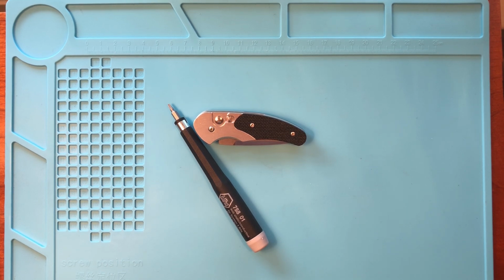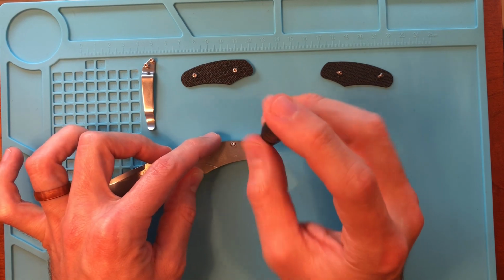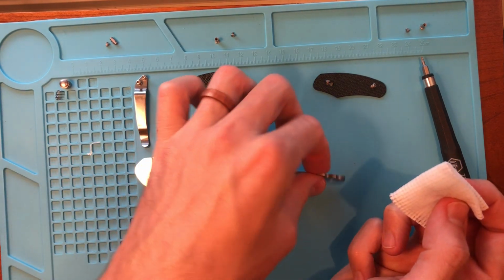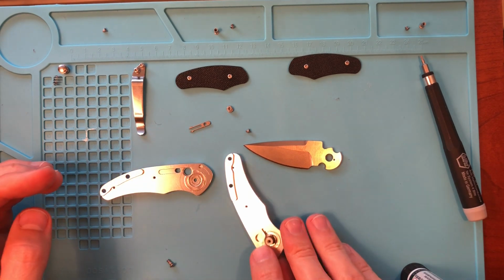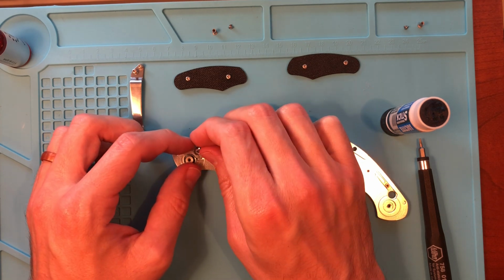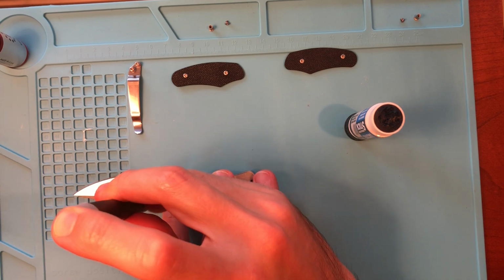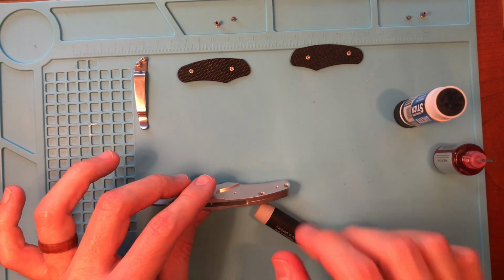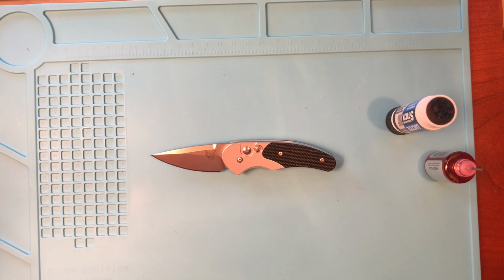Benchmade Impel Disassembly and Maintenance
Birchwood Casey square

Loctite threadlocker stick

KPL Knife pivot lube

Heat Insulated Silicone Repair Mat